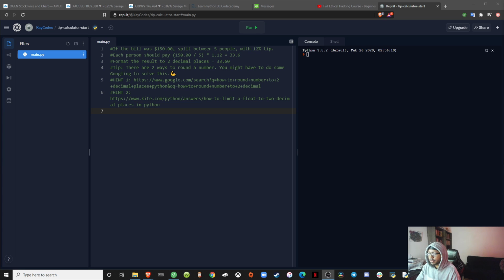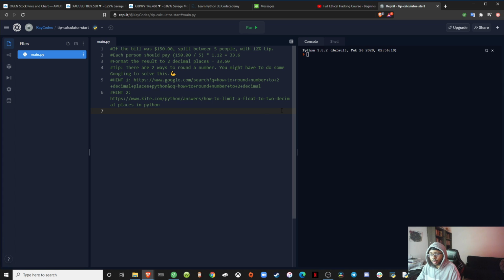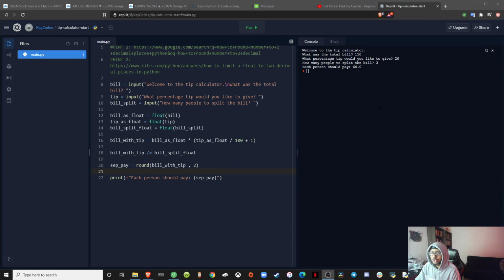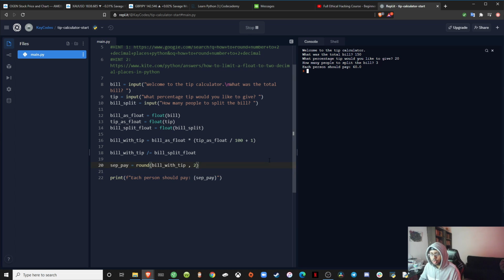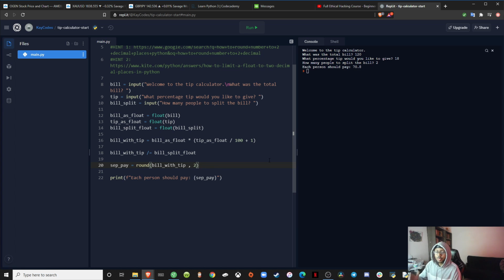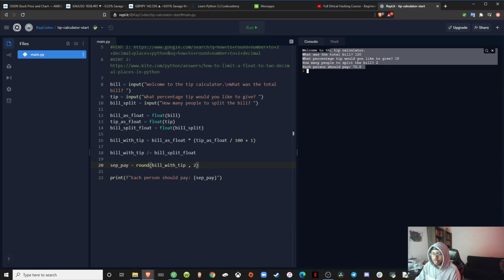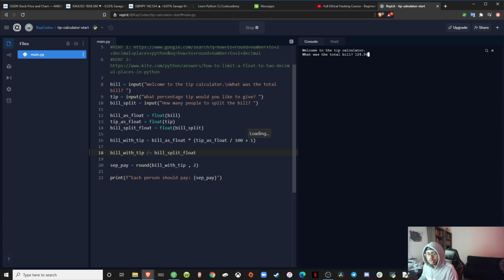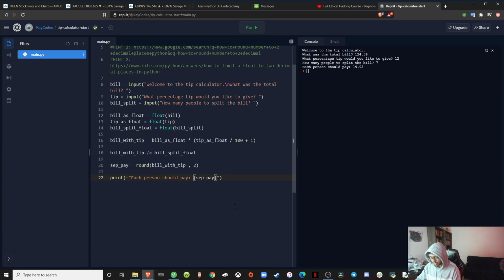How-to start learning Python | 100 Day Coding Challenge | Day 2 | Lofi Timelapse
This is the second day of my journey to becoming a self-taught programmer. I have officially started the 100daysofcode challenge.
The challenge that I am participating in is a bootcamp that is offered on Udemy by Dr. Angela Yu. She is an amazing teacher who has developed a course that allows you to be able to learn python by making projects for all of the daily lessons.
For someone like me, who is a more of a hands on learner, this course is great because I get experience through creating fun projects like hangman, snake, twitter bots, etc.

Feel free to join me as I embark on this 100 day journey.